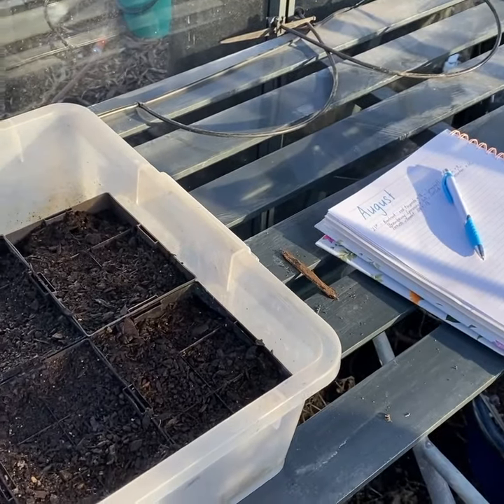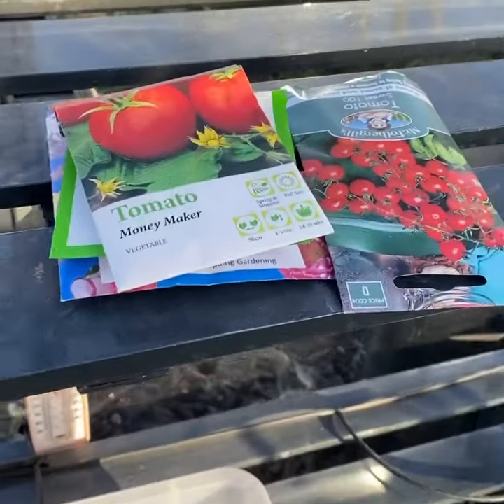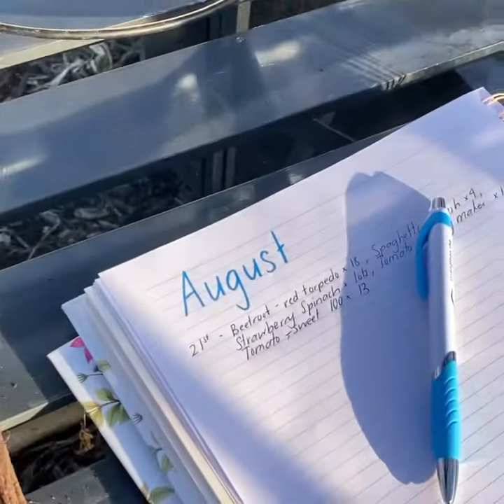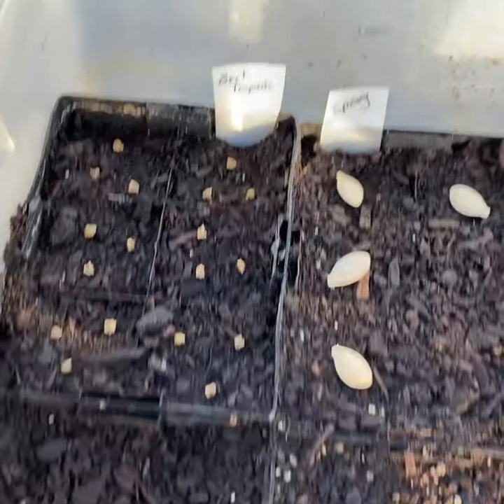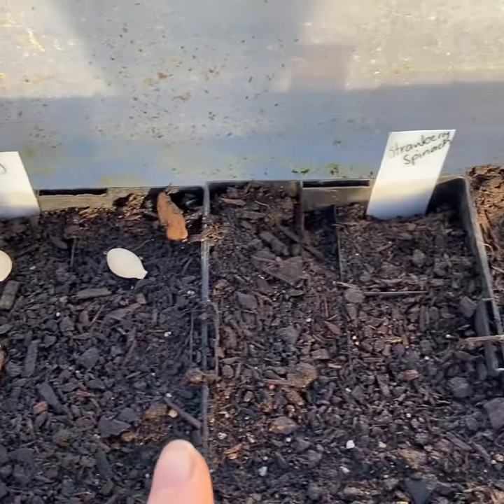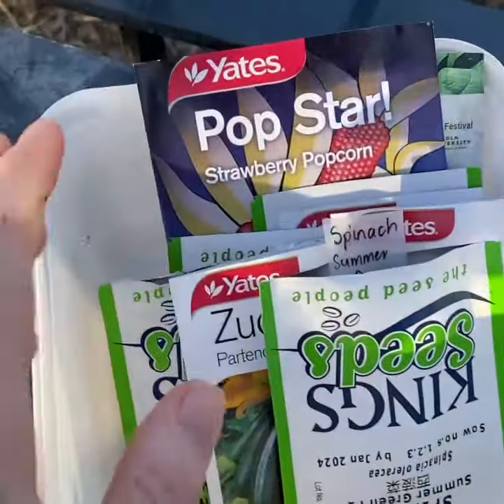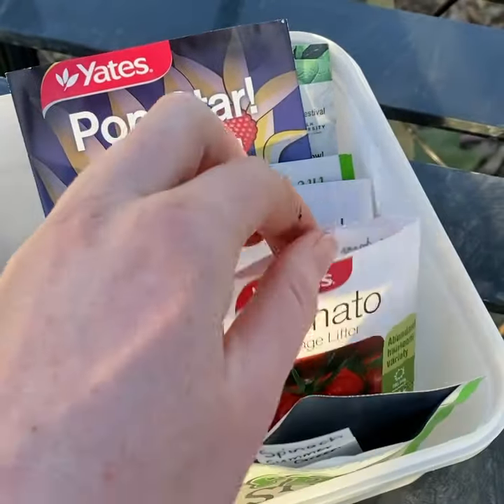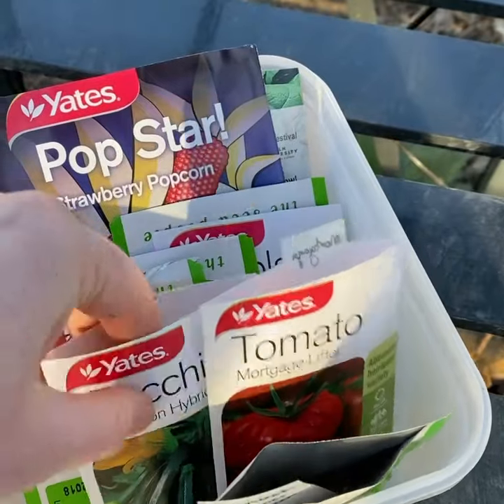Growing from Seed - Quick Tips- (ru)Grew - BackYarding - Christchurch - New Zealand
Here's a really quick 101 on how to make starting from seed super simple!